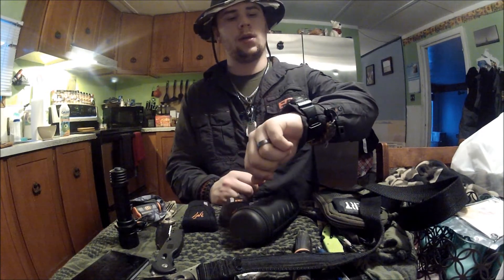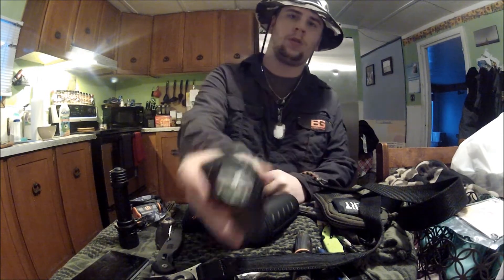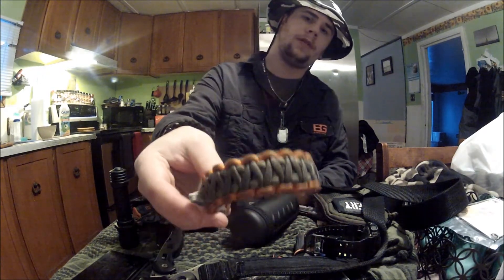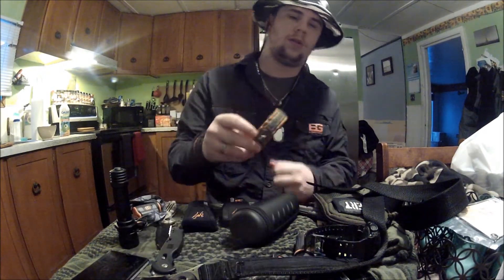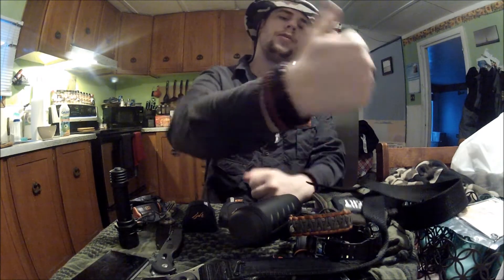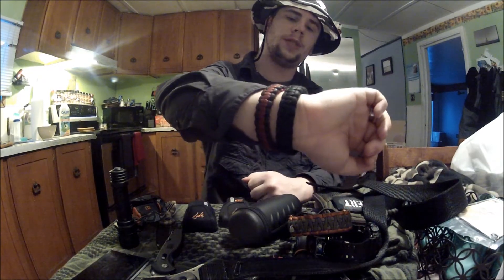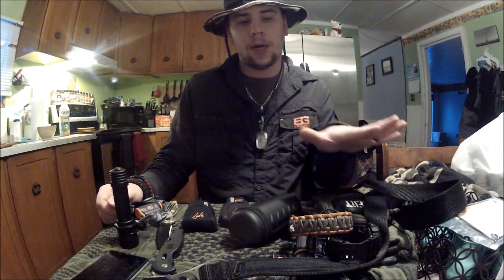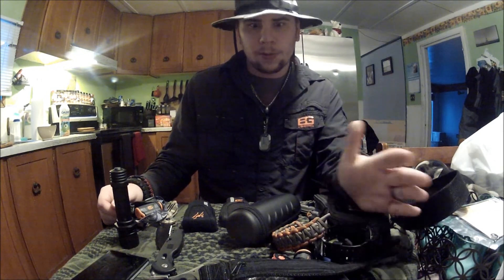Wolf's EDC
Wolf here, and this is my Every Day Carry video. Live Forever

Opening now features unnecessary combat rolling!

Support Me and my dream!